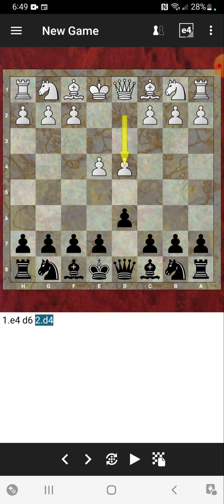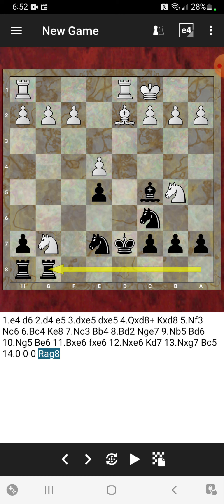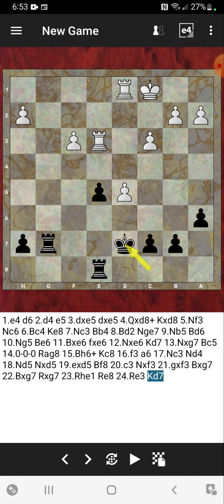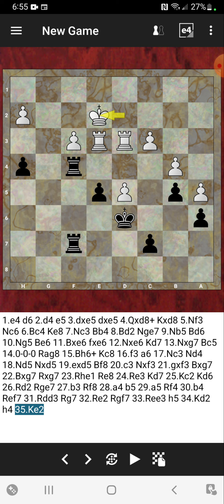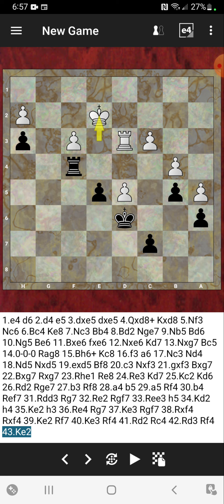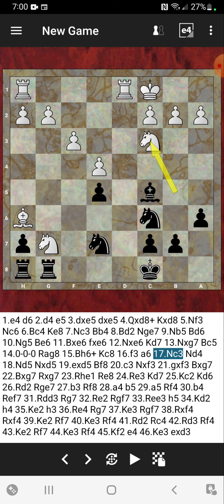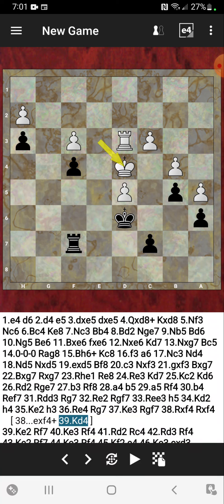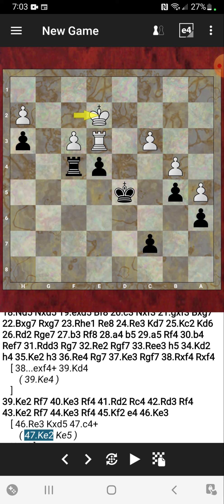Michael Smith | Player of Round 7 in Chennai ● Impressive Result ● ☆Team ISV☆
Join Michael on his journey to victory in a hilarious rook and pawn endgame that ended in triumph on board two I believe of this encounter with Tanzania. The only player of this round of Team ISV to score a class win and check it out now ASAP.